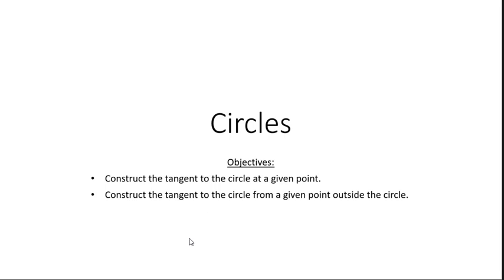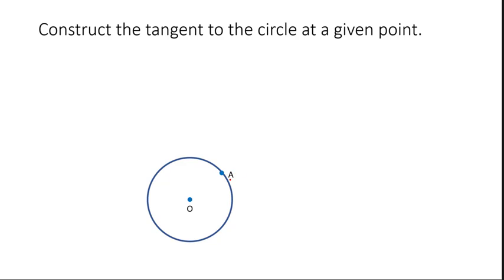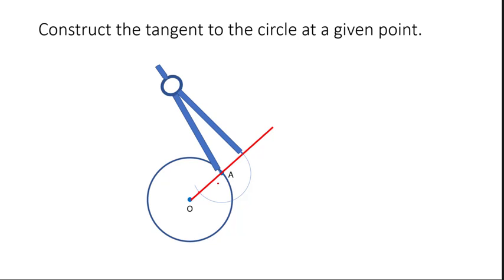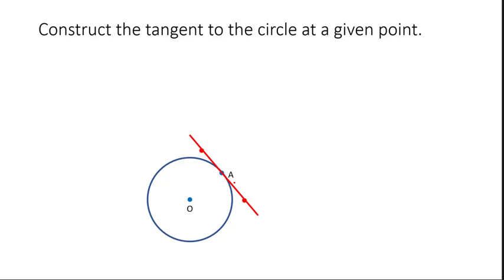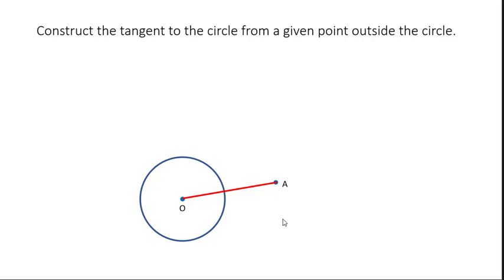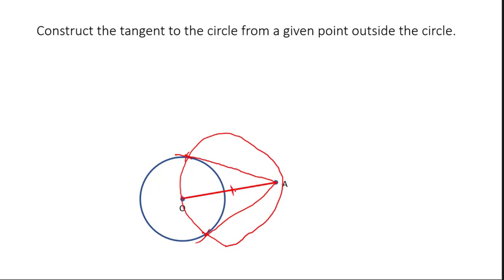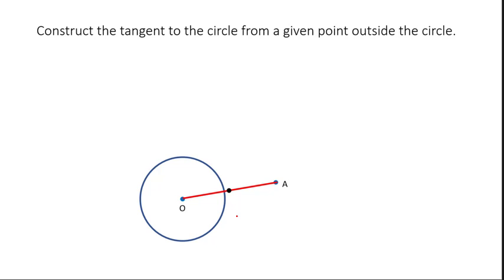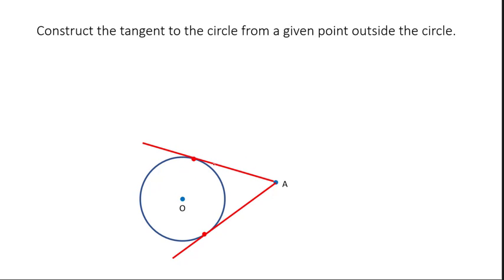Constructions Involving Circles (Geometry)